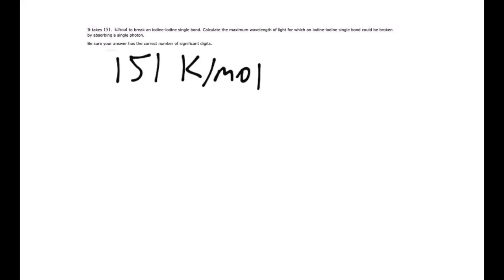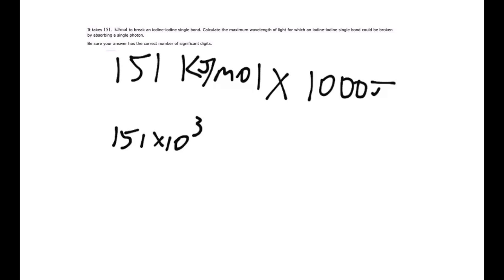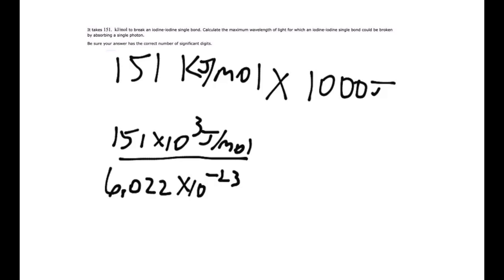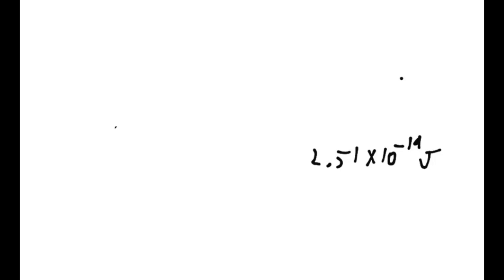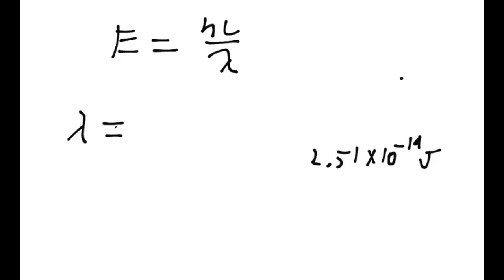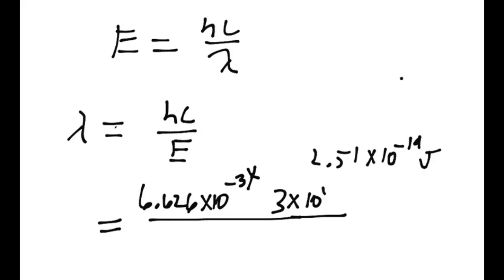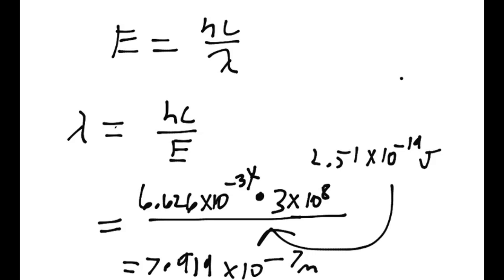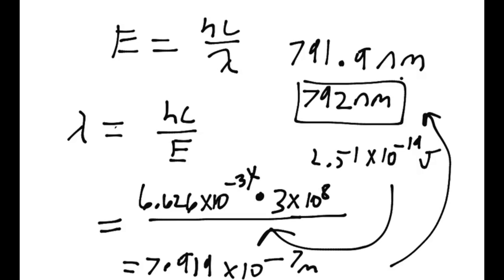Chemistry video 1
College level Chemistry questions